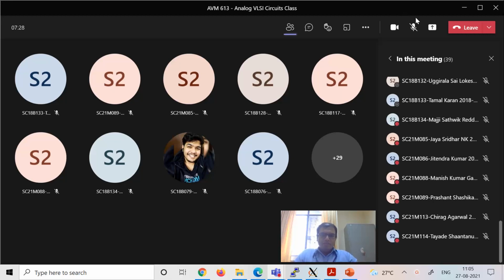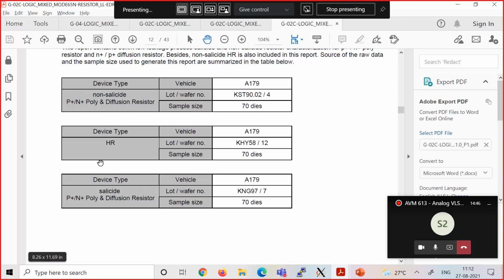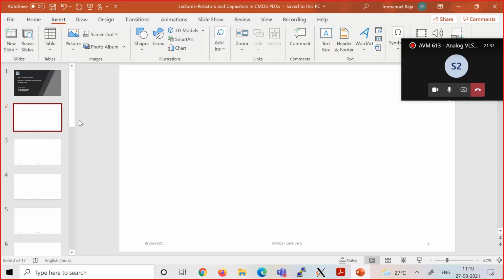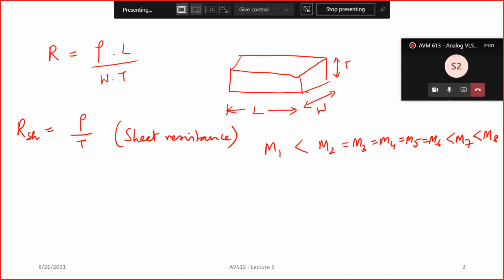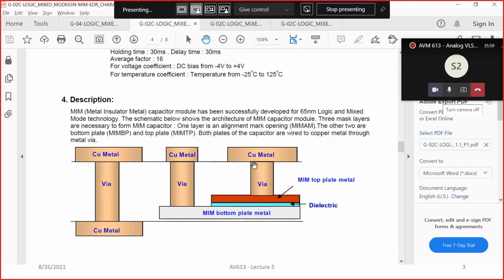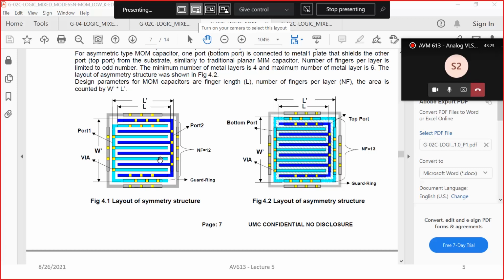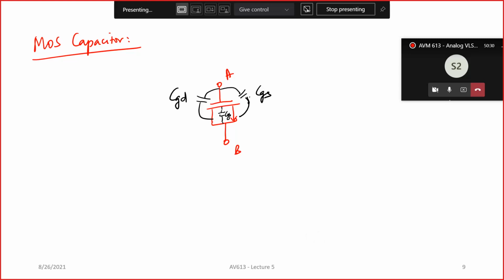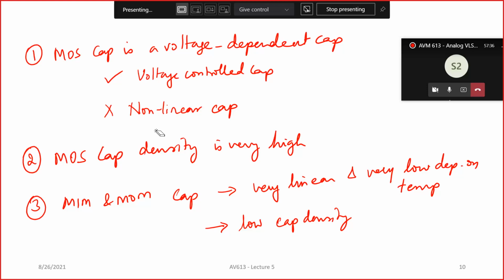Lecture5 Resistors and Capacitors in CMOS PDKs